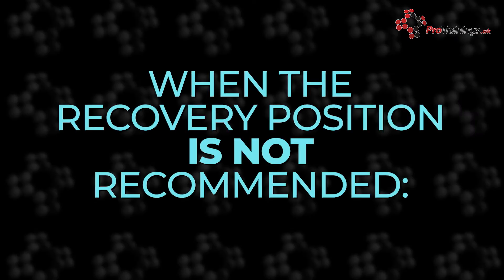Paediatric BLS - 2021 UK Resuscitation Council key points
The 2021 UK Resuscitation Council guidelines have added a few key points about Paediatric basic life support.

In the paediatric basic life support sequence, rescuers should perform an assessment for signs of life, like circulation, simultaneously with breathing assessment and during the delivery of rescue breaths.

If there are no signs of life, chest compressions should be started immediately after rescue breaths have been delivered.

There is an emphasis on rescuers using mobile phones with speaker function to facilitate bystander access to dispatcher guided cardiopulmonary resuscitation known as CPR and to summon emergency medical services (EMS) without leaving the child or infant.

In certain situations, such as when the child or infant is breathing spontaneously but requires airway management or when the child has a traumatic injury, the recovery position is not recommended. In these circumstances:

Keep the patient flat, maintain an open airway by either continued head tilt and chin lift or jaw thrust.

For trauma victims, leave the child or infant lying flat and open and maintain the airway using a jaw thrust, taking care to avoid spinal movement.

High-quality CPR is emphasised in the guidelines which is obtained by:

A chest compression depth at least one third the anterior-posterior diameter of the chest, or by 4 cm for the infant and 5 cm for the child.

The chest compression pauses minimised so that 80% or more of the CPR cycle is comprised of chest compressions chest at a  rate 100-120 per min. And finally by allowing full recoil of the chest after each chest compression.

We have over 350 training courses as video online, virtual, hybrid and face to face nationwide through our network of approved and monitored instructors. or email .